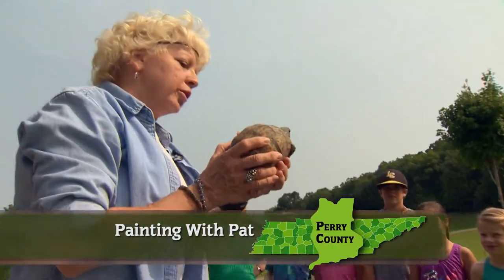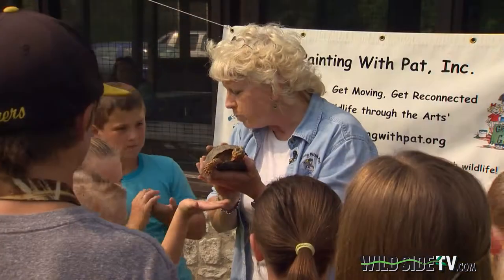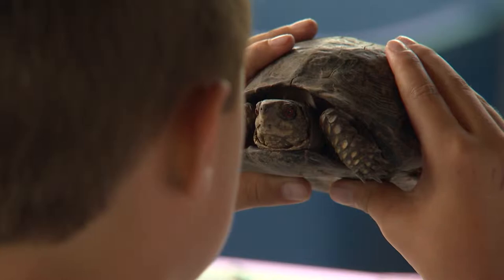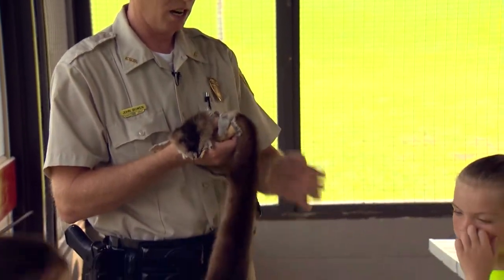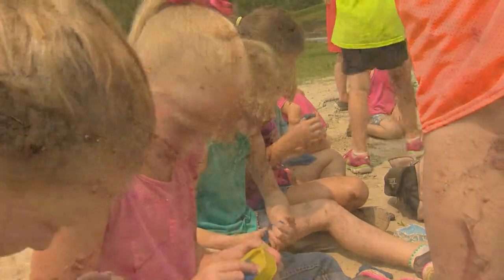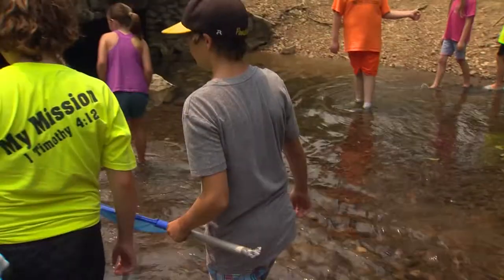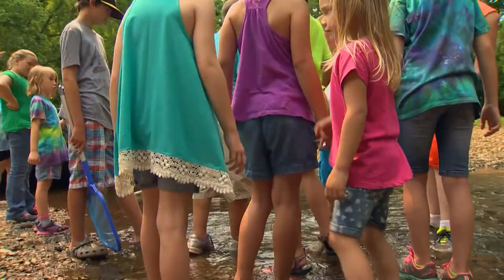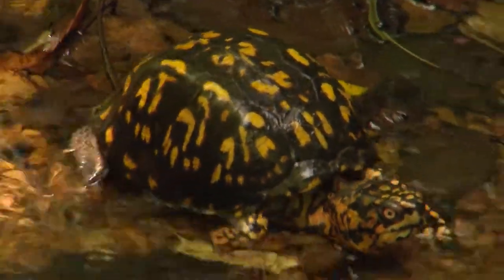Wild SideTV - Mousetail Landing State Park - Drawing Animals (Painting With Pat)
On this episode of Wild SideTV, young explorers learn how to draw animals. During the process, they gain a greater appreciation for wildlife and the outdoors.